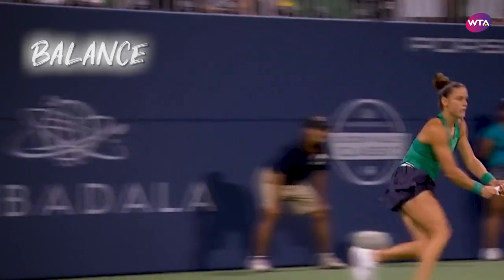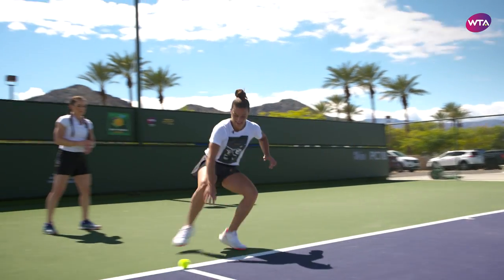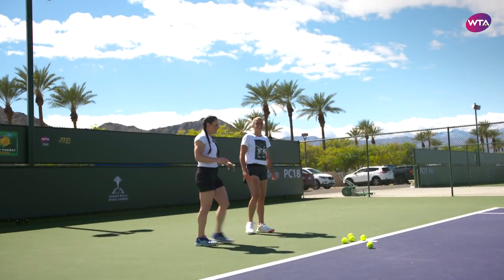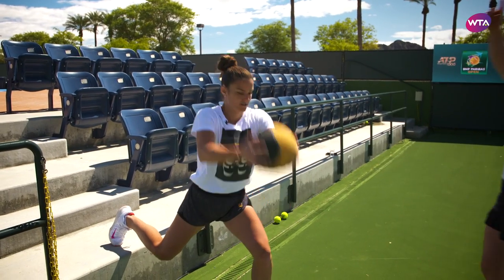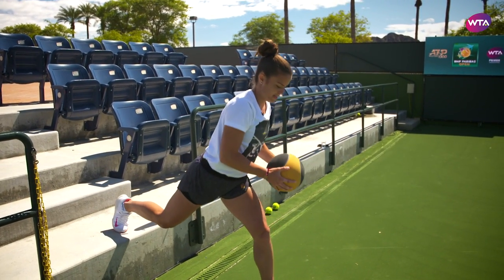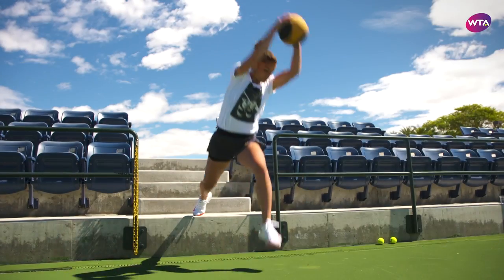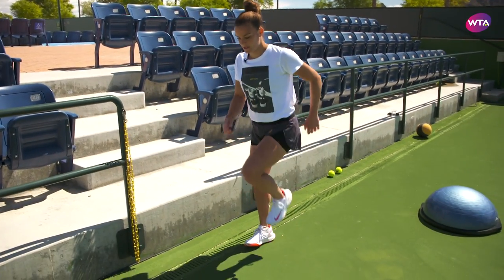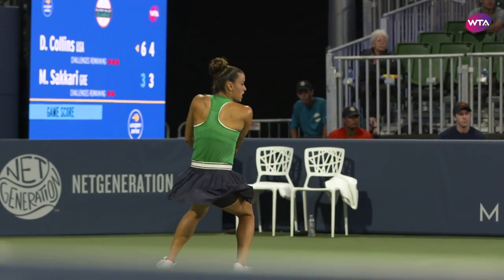Fitness Drills with Maria Sakkari